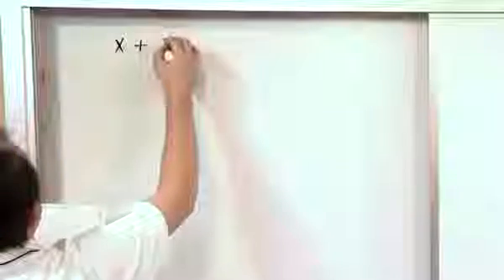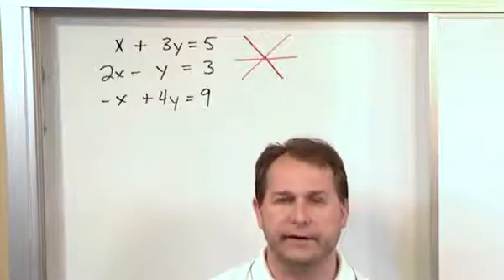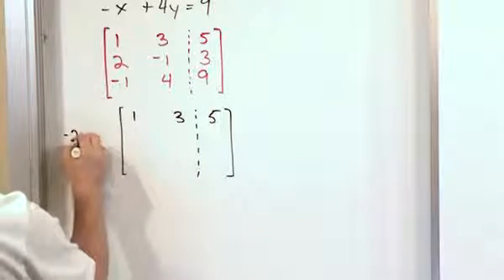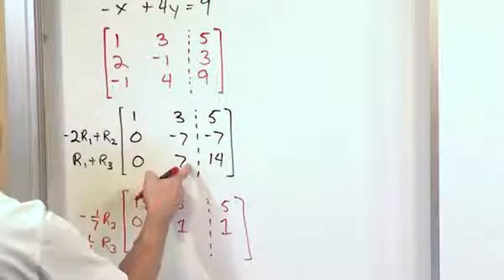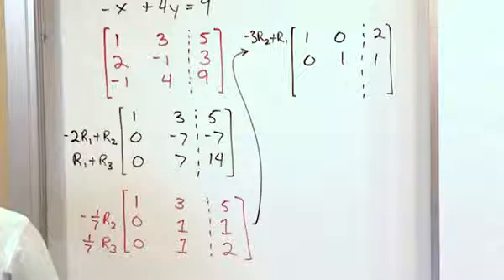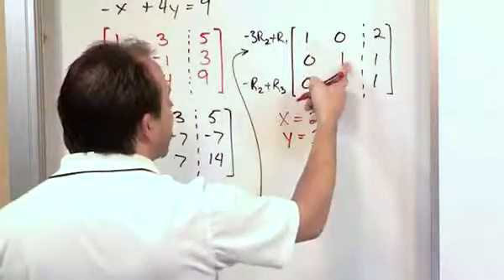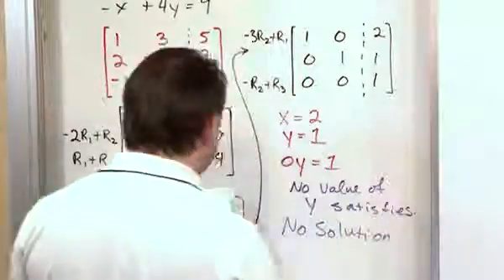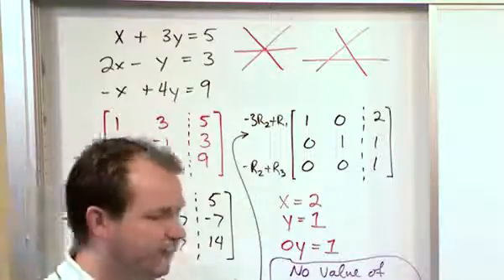Lesson 13 Solve Systems of Equations by Row Reduction Part 3